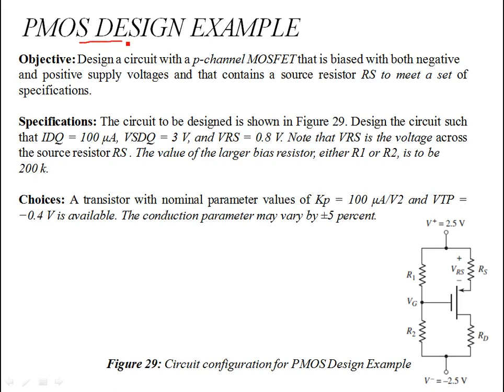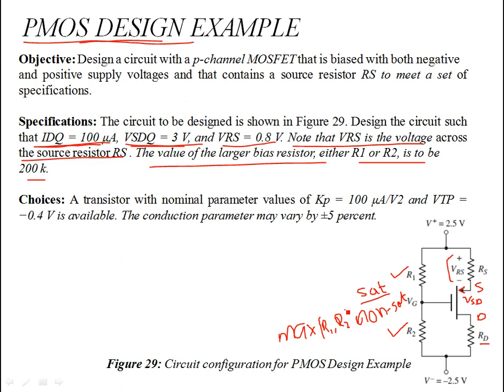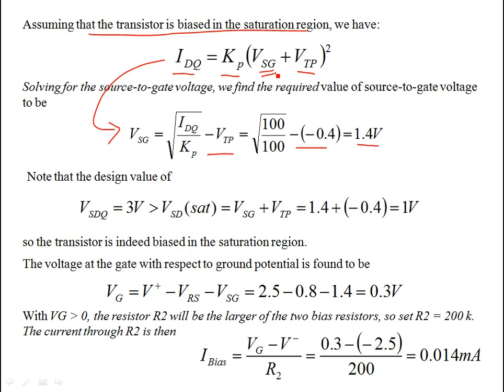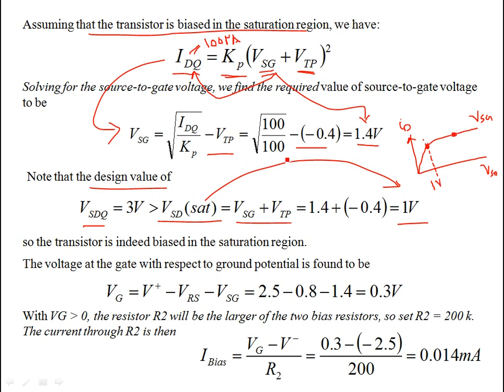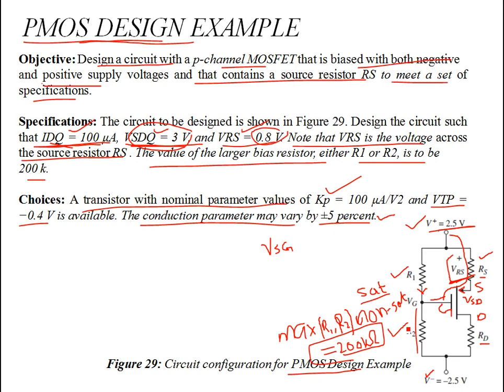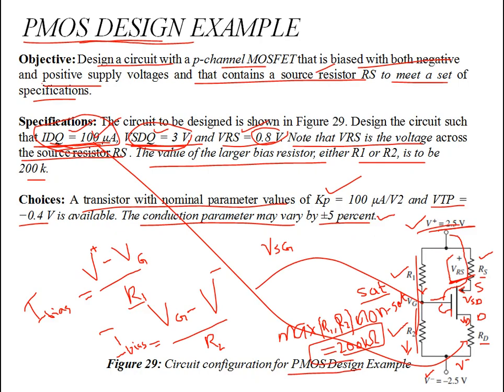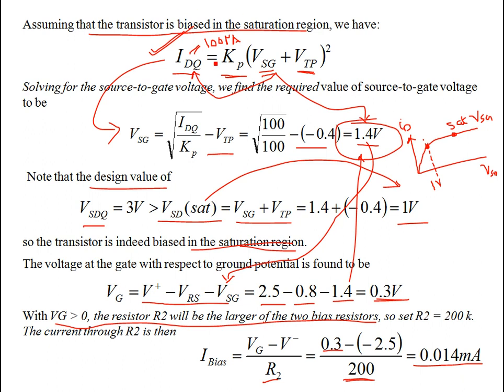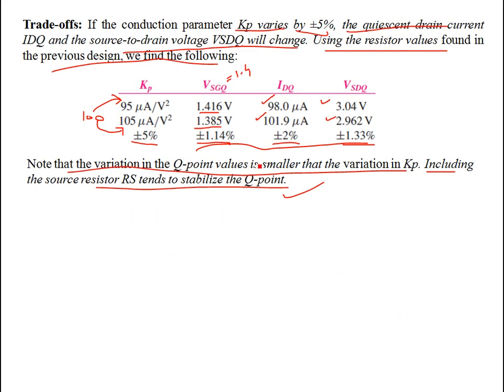PMOS MOSFET Design Example Part 17